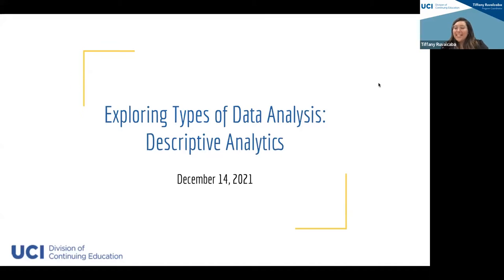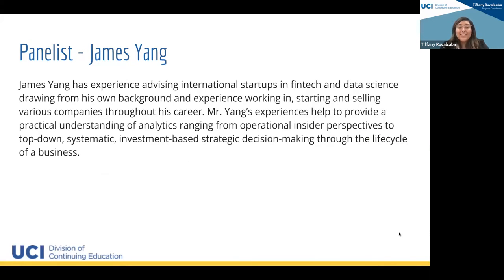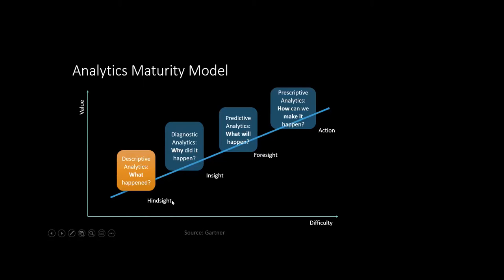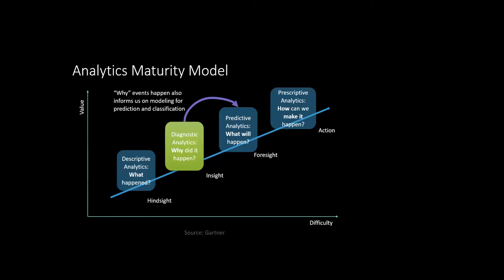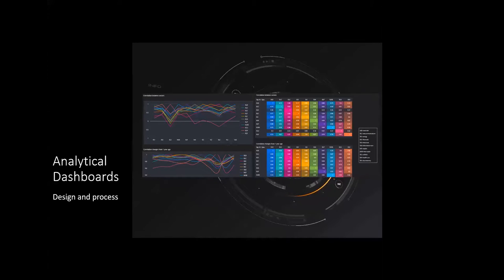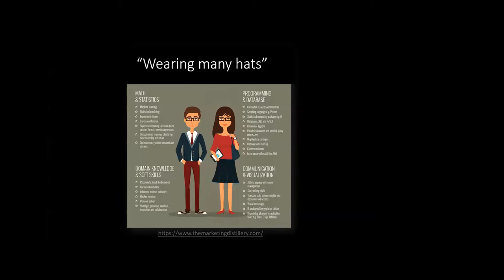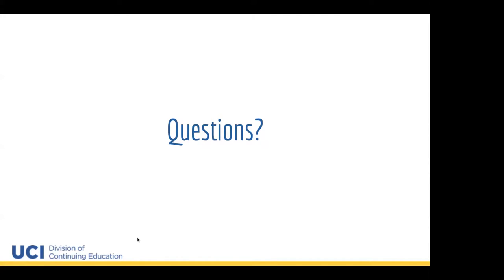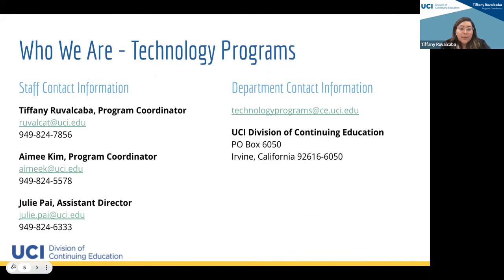Exploring Types of Data Analysis: Descriptive Analytics (12/14/21)